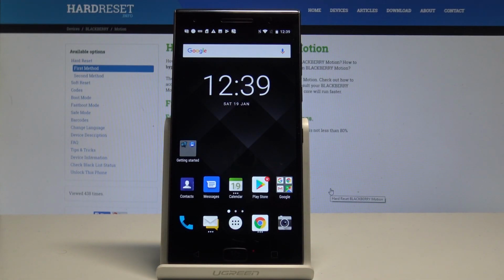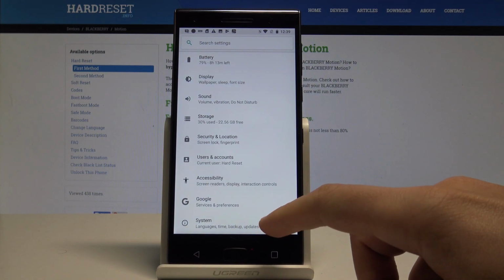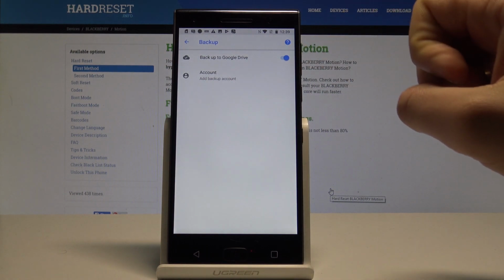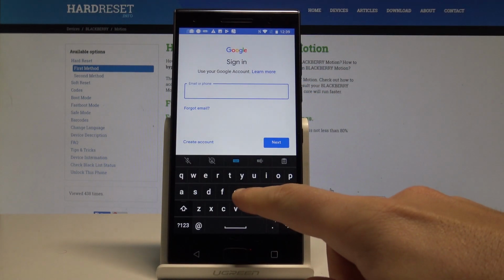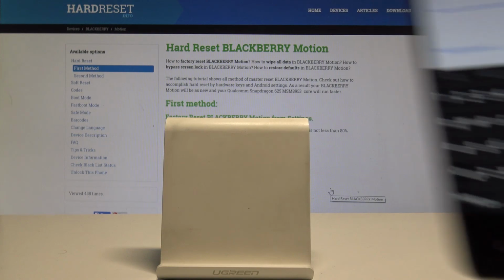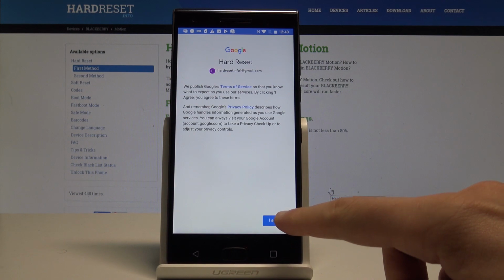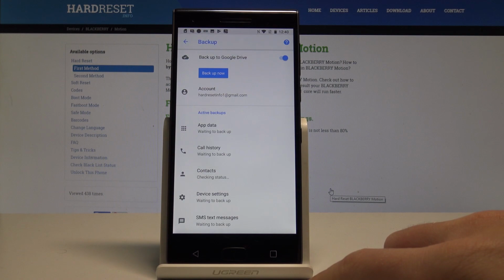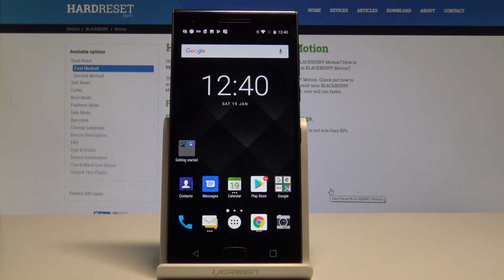How to Enable Google Backup on BLACKBERRY Motion - Allow Google Backup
The best way to backup data in Blackberry Motion. Check out the hidden option which will protect everything that is stored in your phone. If you use your Blackberry for content creation and consumption, you have to learn how to backup the data.

How to backup date in Blackberry Motion? How to enable Google Backup in Blackberry Motion? How to add backup account in Blackberry Motion? How use Backup feature in Blackberry Motion?